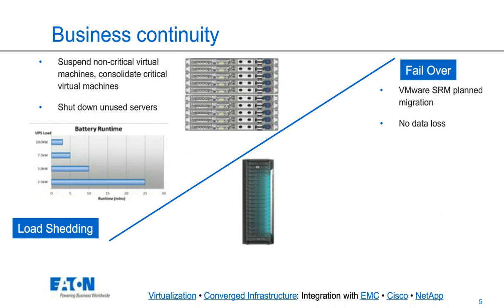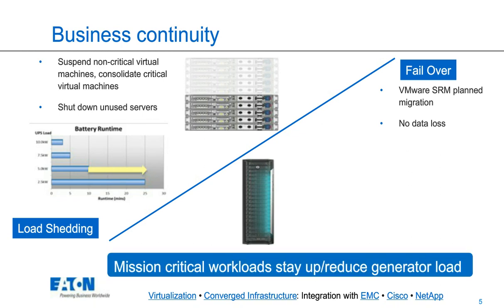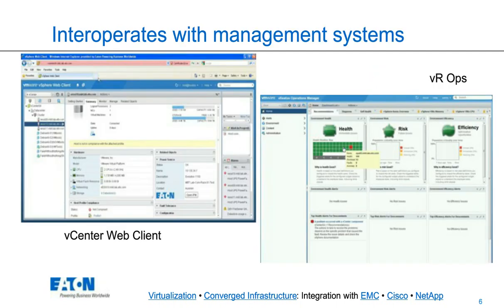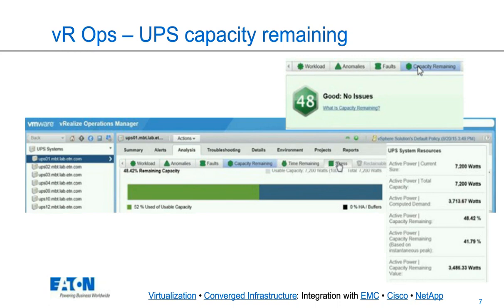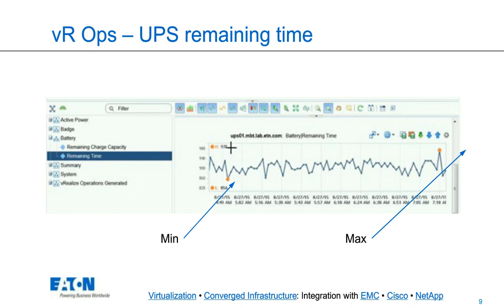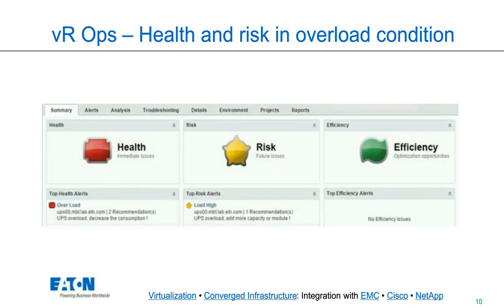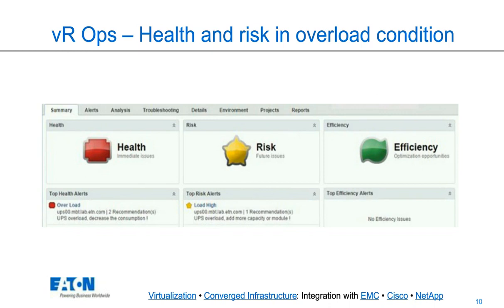VMware/Eaton joint webcast: Role of operations management in a software-defined data center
Learn how to use VMware’s vRealize Operations Manager (vR Ops) to give a continual assessment of the health, risk and efficiency of the devices powering your data center.